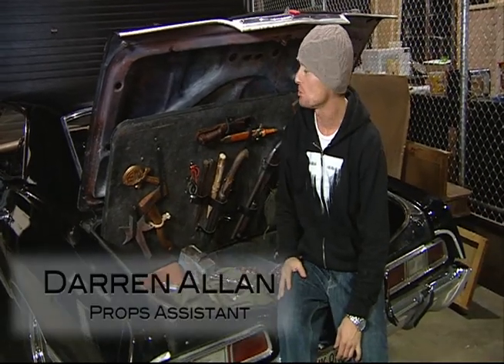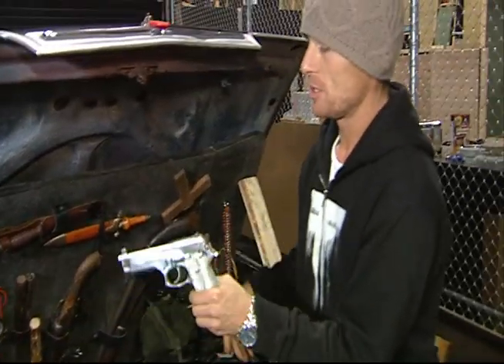Supernatural Season 3 - Supernatural Impala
Note:- If videos are present in parts. Search for its playlist  to watch via order continuously without any difficulties
Brothers Dean and Sam follow in their father's footsteps and set out to eliminate monsters, demons and other supernatural entities that exist on Earth.

SERIES DESC :-
Supernatural is an American television series by Eric Kripke. The show follows brothers Sam and Dean Winchester, who travel across America in a black 1967 Chevy Impala investigating and combating paranormal events and other unexplained occurrences, many of them based on American urban legends and folklore as well as classic supernatural creatures such as vampires, werewolves, and ghosts.

COME RELIVE IN THE SPN UNIVERSE AS WELL AS GET TO KNOW THE INSIDE SCOOP AND SCENES OF THE SHOW YOU HAD MISSED.

[[] Credits and many thanks to them( WBTV , CW and others) for this wonderful show. I'm using my channel only to promote supernatural videos and stuffs.  []]